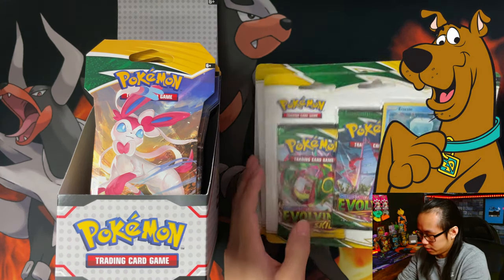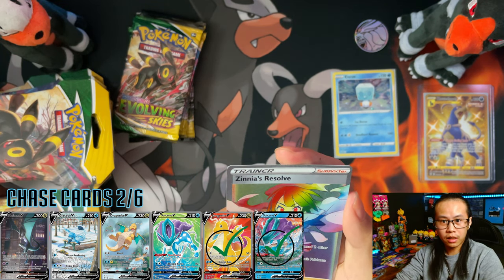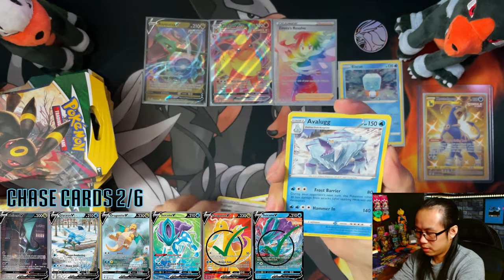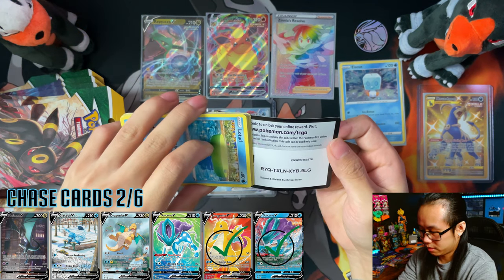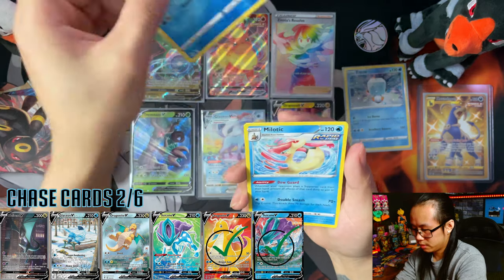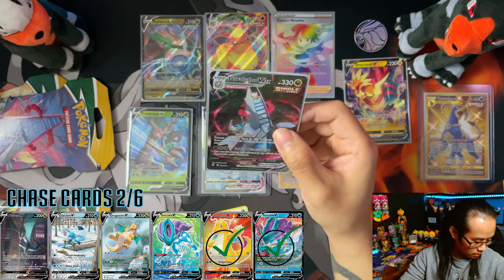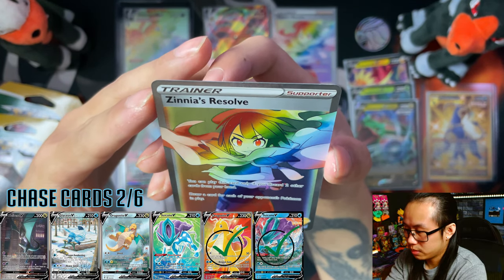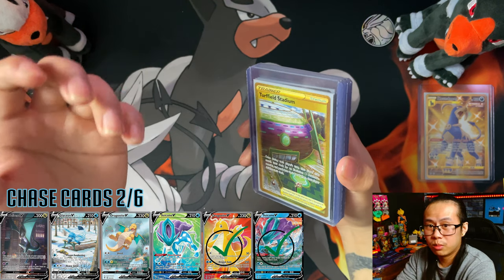WHAT THE... FIRE?! 🔥🔥🔥 *7 SECRET RARES!* Pokemon Evolving Skies Sleeved Booster Case OPENING!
TRUST ME Ladies and Gentlemen, you want to watch all, if not most of this video, the fire 🔥 is insane!!! 7 Secret Rares and more in this Case of Sleeved Booster Packs and some 3-Pack Blisters!
In search for my personal chase cards!
I am absolutely loving this set and trying to get my hands on as much as i can to open on the channel!